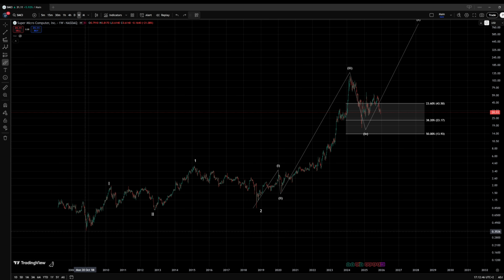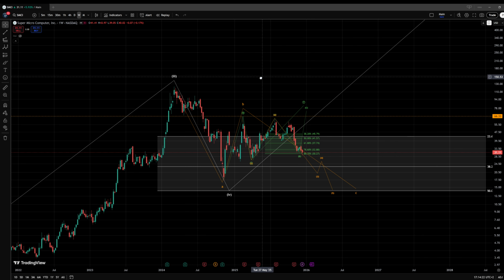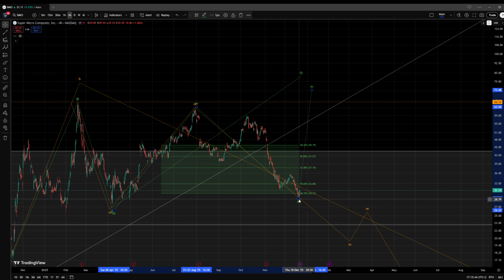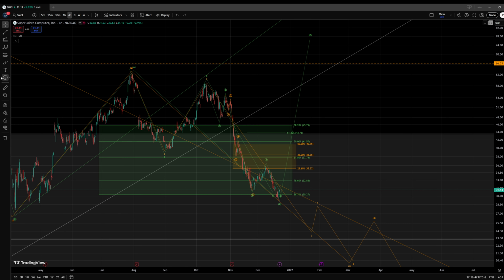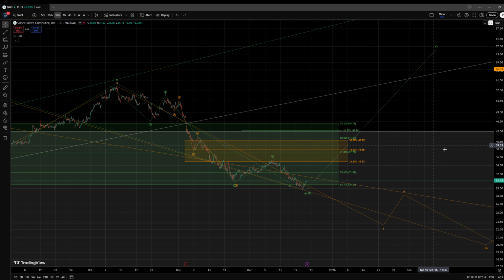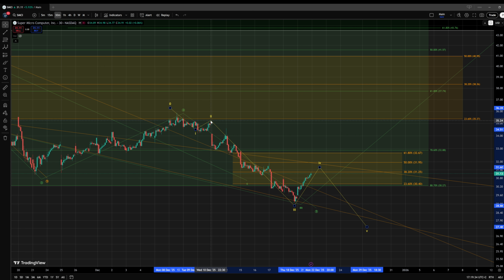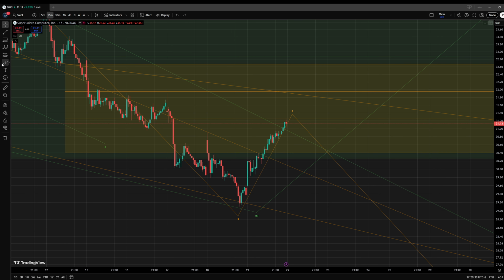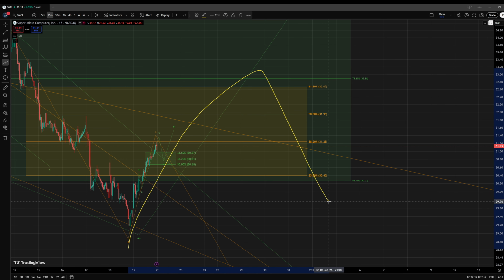Super Micro Computer : SMCI Stock Analysis with Elliott Wave + Trade Setup